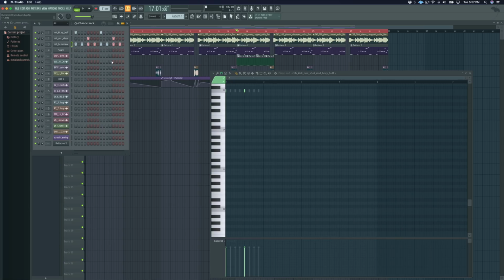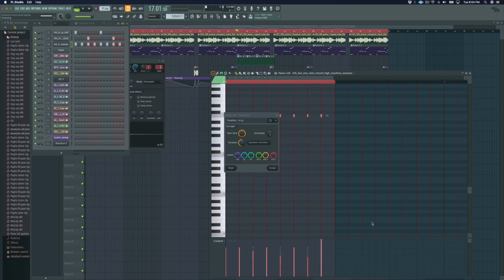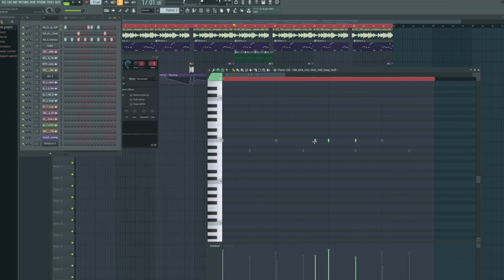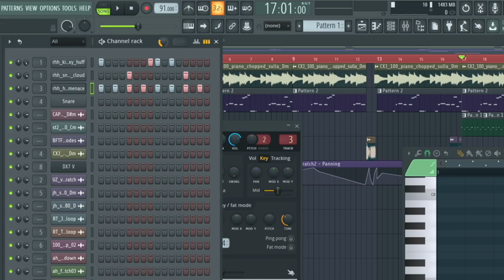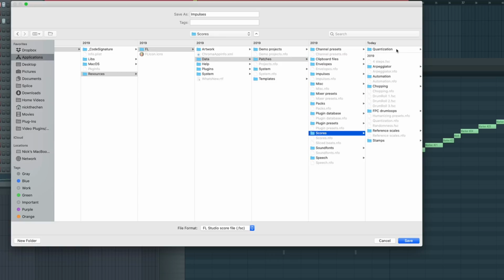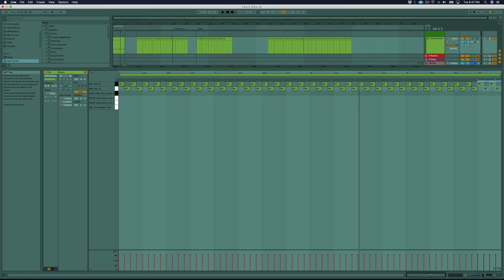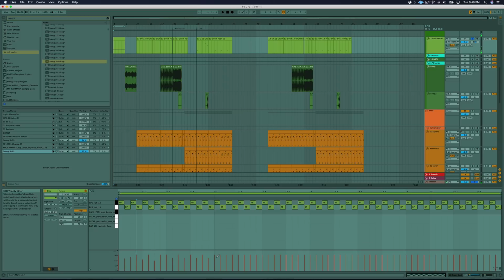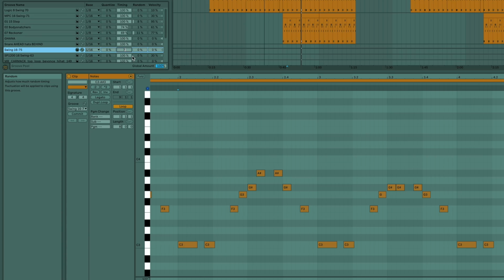How to humanize your drums - using swing and groove templates (FL Studio/Ableton Live)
1:05 - FL Studio
8:19 - Ableton

Although they can be implemented as an artistic choice, perfectly-quantized drums often sound sterile and lifeless.
Humanizing your rhythms can help make them feel performed and achieve that enigmatic feeling we refer to as ‘groove.’ In the video tutorial above, we walk through how to humanize your drums via velocity, timing, and pitch manipulation. Focusing on FL Studio and Ableton, we also explore some DAW-specific tricks for templatizing and accelerating your workflow (if you’re a Logic Pro user, check out our other tutorial on humanization).
Humanizing rhythms is a delicate art that strives to strike a balance between accuracy (we don’t want to go so far off the grid that the intended rhythm becomes unclear) and the musicality that’s born from the inherent imperfections of human performance. Furthermore, some rhythmic adjustments can be quite subtle, so diving into humanization can also be a great way to sharpen your musical ear.
Do you have any questions on the techniques discussed in the video?